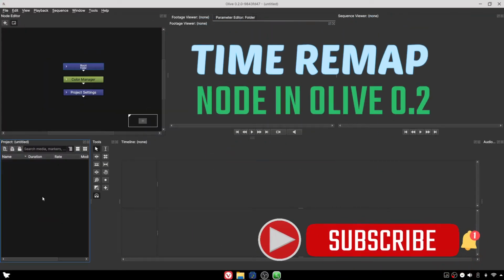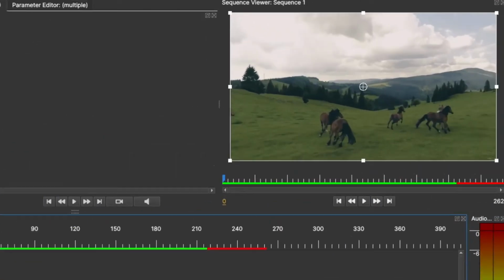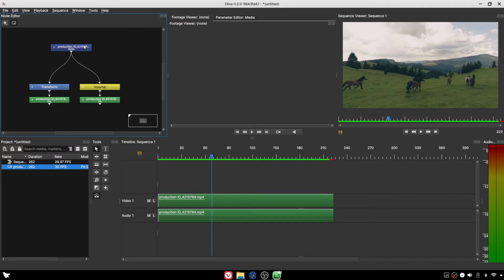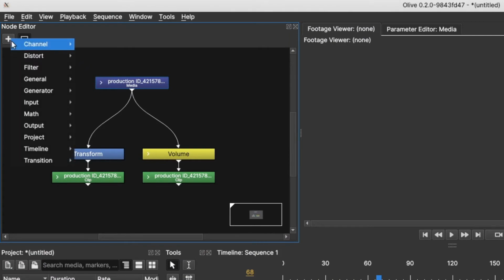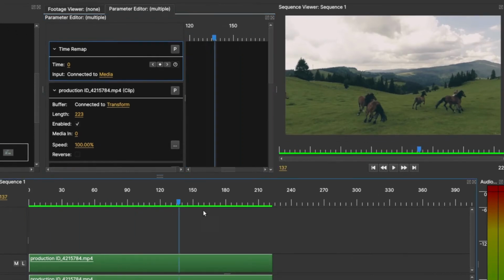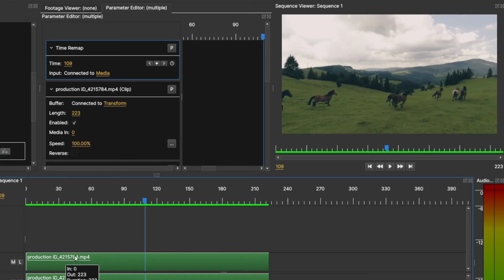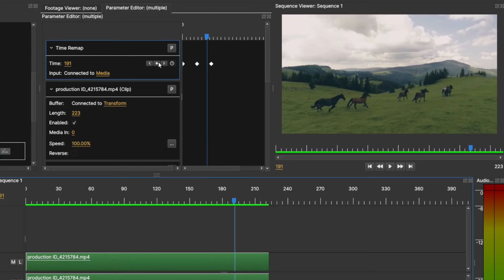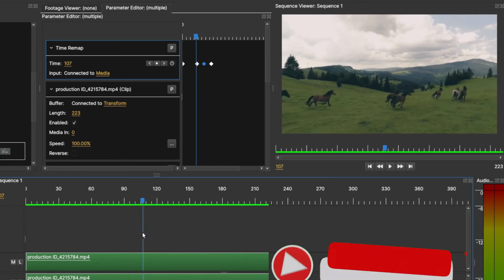How to use Time Remapping Node in Olive 0.2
Hello Friends, in this video we take a look at the Time Remapping in Olive 0.2. At this stage the time remap is not to standard, which means may not work to standard. Maybe in the future as more work is done to it will be one of the best tool to use.

Video Editors used in editing this video
Kdenlive